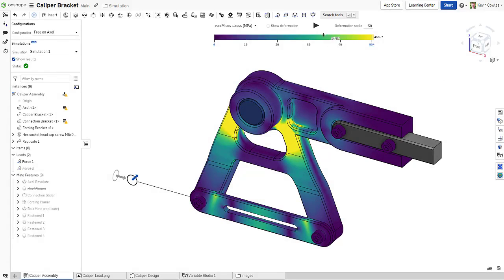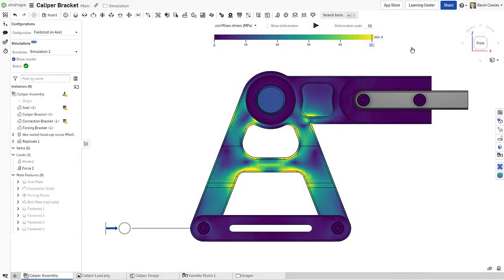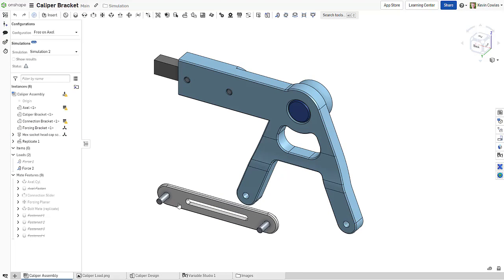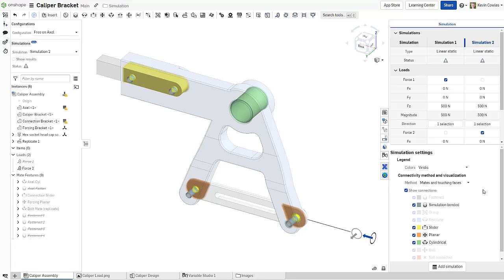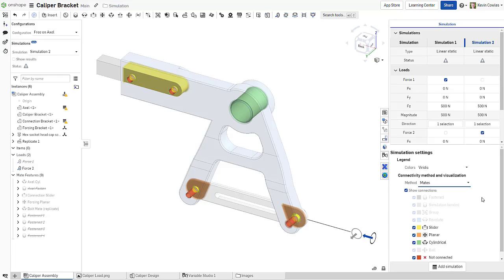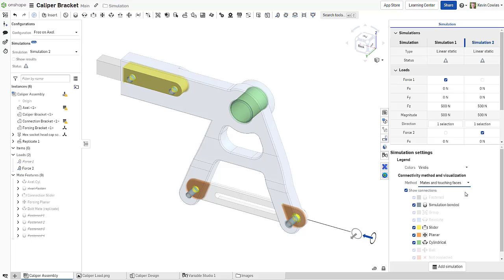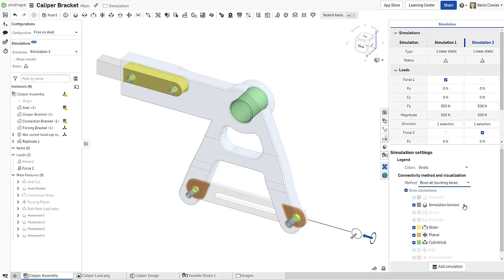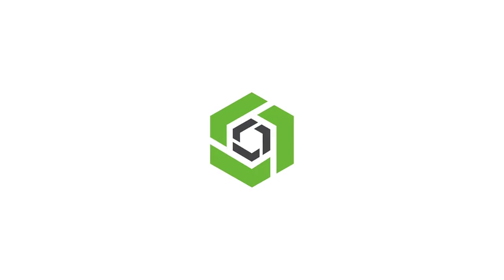Tech Tip: Connectivity Method and Visualization Make Onshape Simulation Even Faster and Easier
Learn how Onshape makes structural analysis easy and intuitive with settings for Simulation connectivity method and visualization.